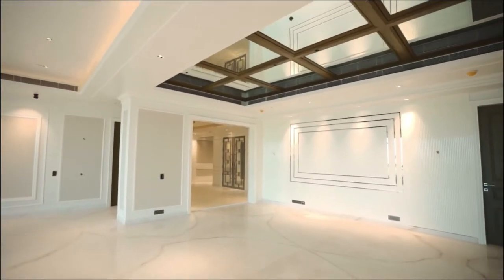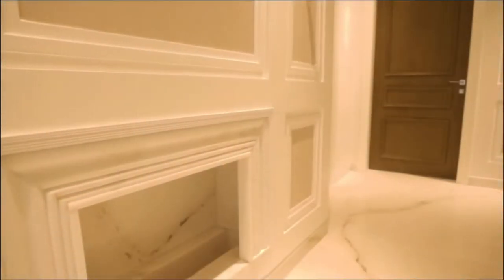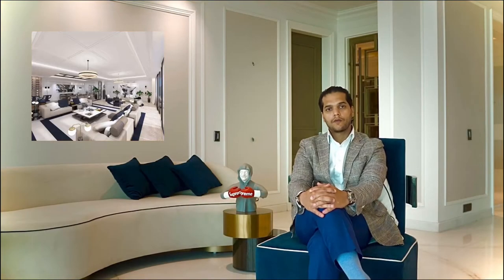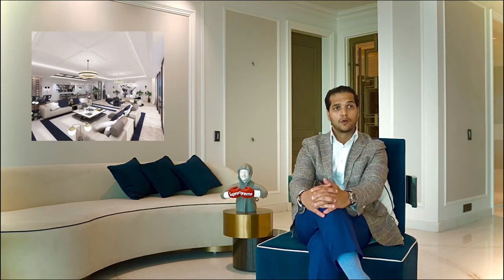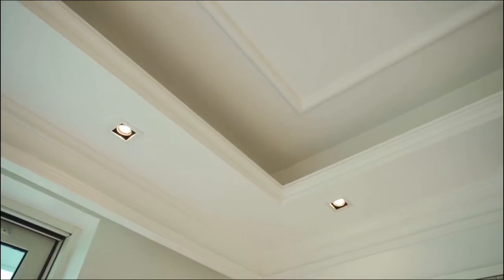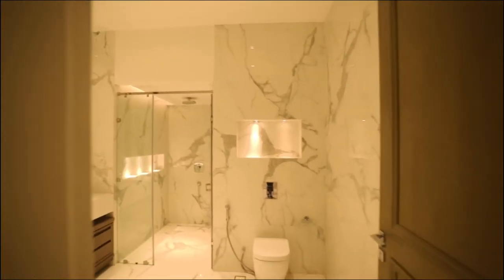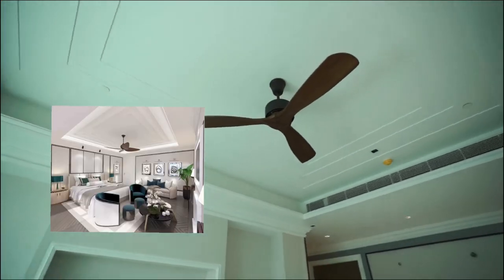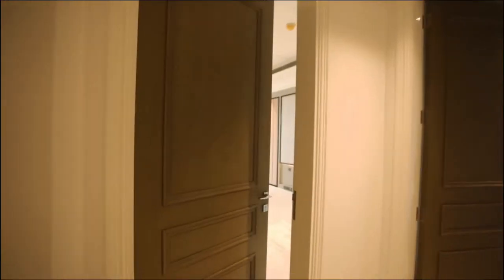HEAR IT FROM THE DIRECTOR - MR. RONAK SEKHRI | ELYSEE RESIDENCE, DLF CAMELLIAS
Pomegranate Design’s @pomegranate.design latest outing Elysee Residence, nestled in the extraordinary DLF Camellias, Gurugram delivers dashes of modernity and functionality. Spread across 7,500 sq ft, it echoes the saga of finest skills, materials and the most advanced technology involved.

Piloted by founders @gayatrisekhri @ronaksekhri and @akshaysekhri , Pomegranate Design is one of the most coveted turnkey design firms in India. Swell with the dream spaces they create and enjoy luxury each second!